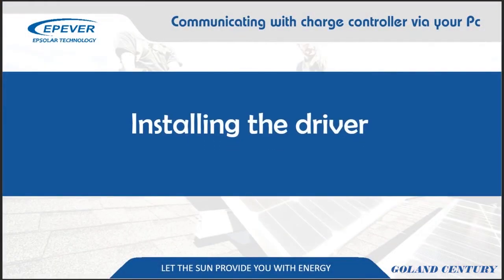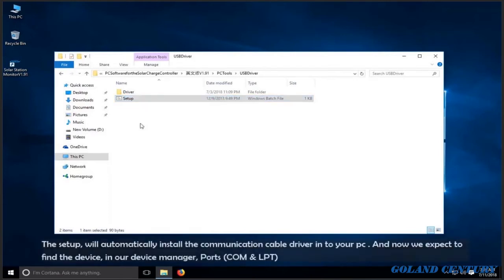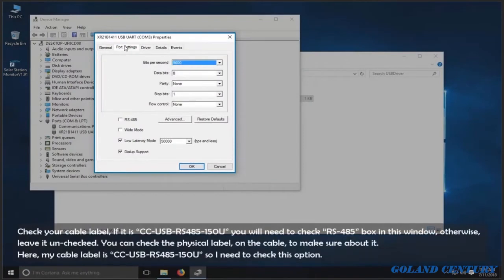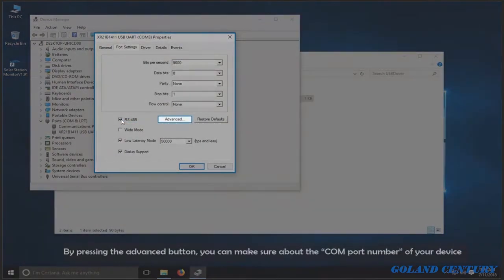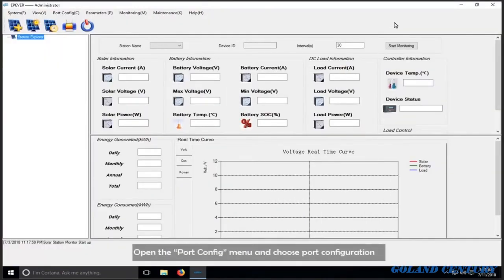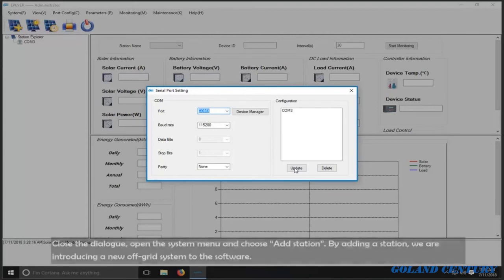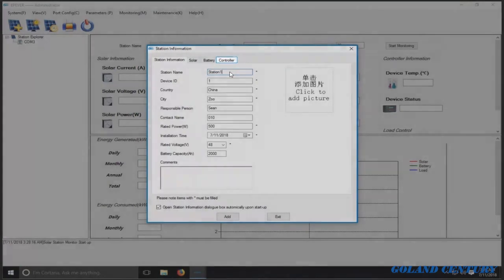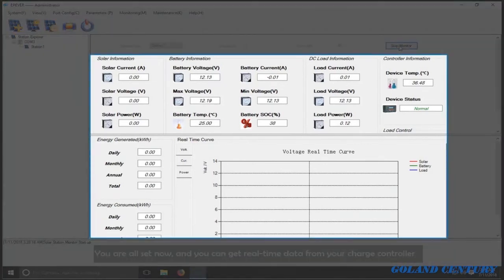Communicating with charge controller via your Pc 2